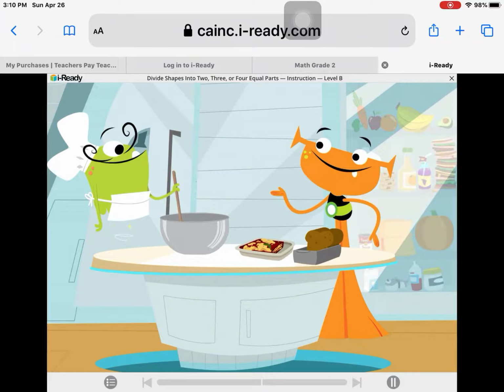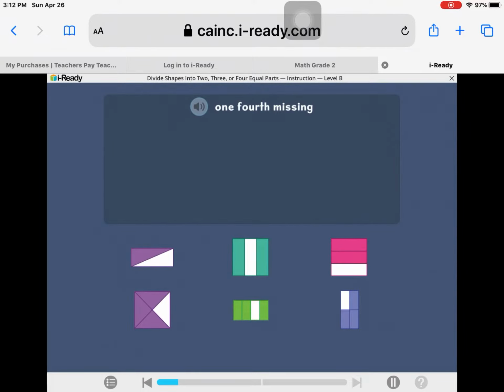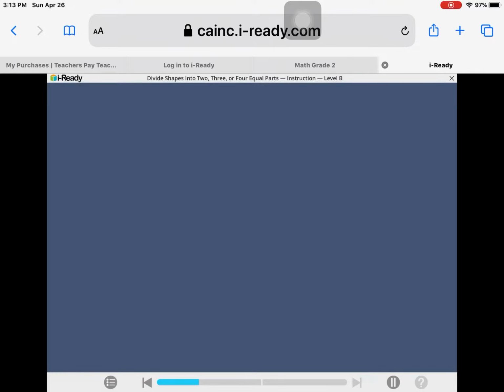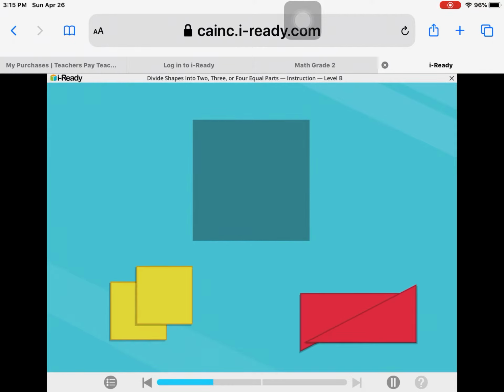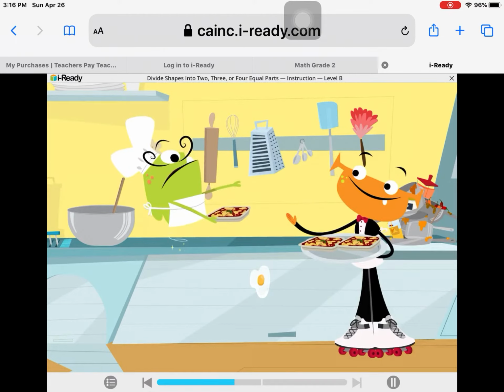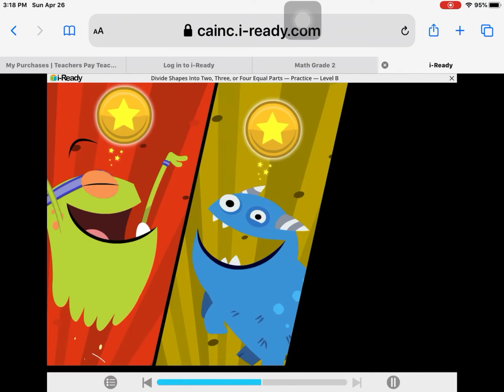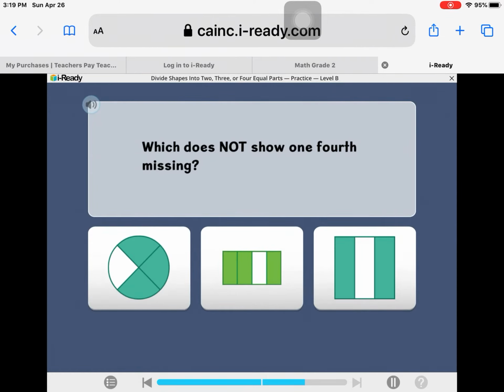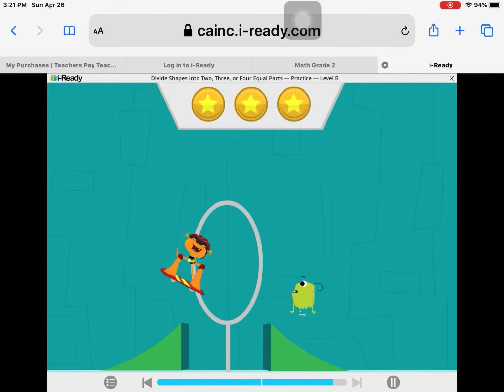iReadyMath Lesson 28 Level B - Divide Shapes Into 2, 3, or 4 Equal Parts Tutorial